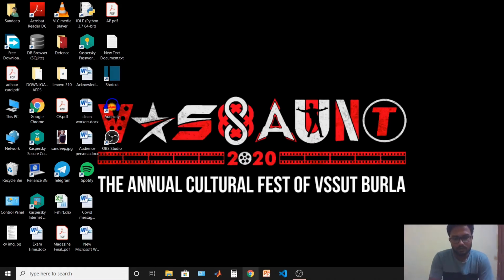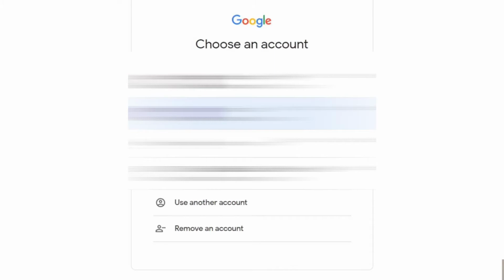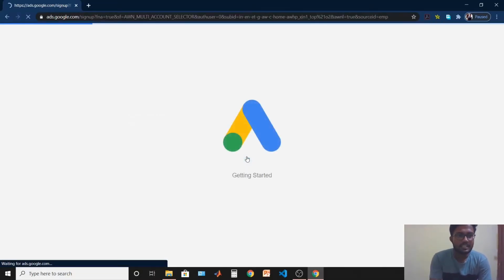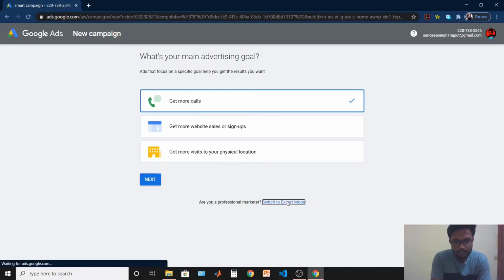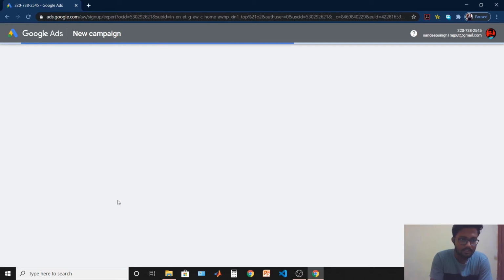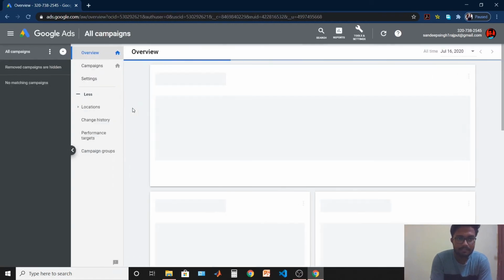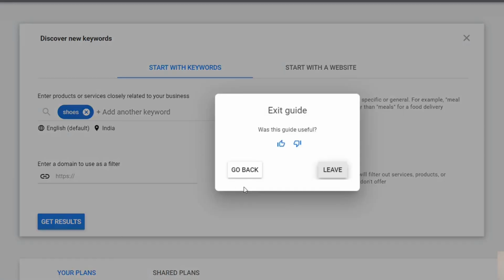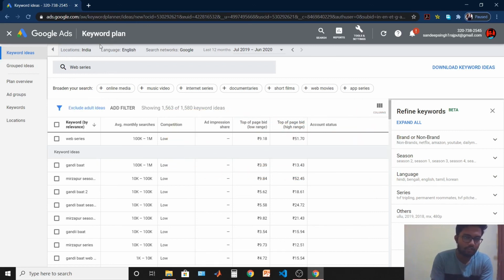How to use Google Keyword Planner without running a campaign or creating an ad? | Artikills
In the recent world, where every action is inspired by the web or internet, there are people to help others to grow in their respective domains by sharing valuable information. This information is generally in the form of blogs. However, writing quality content is not the only criterion to sustain on the web. You need to optimize your content so as to appear in search results. The most important criterion is the Keyword Research.

Google Keyword Planner is a completely free tool present inside Google Adwords, to access and analyze various keywords for your blog. However, recently Google has made it compulsory to create an ad in order to use Google Keyword Planner.
Artikills has brought to you a method by which you can easily use the Google Keyword Planner without creating an ad.

Happy learning with artikills.